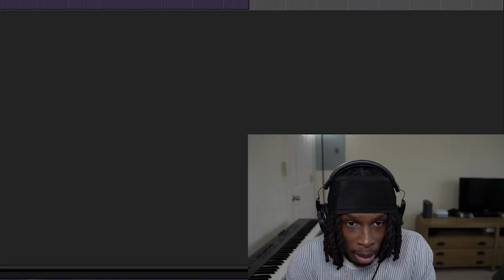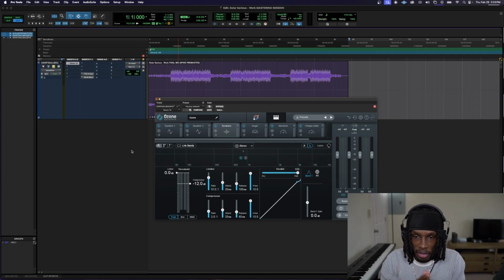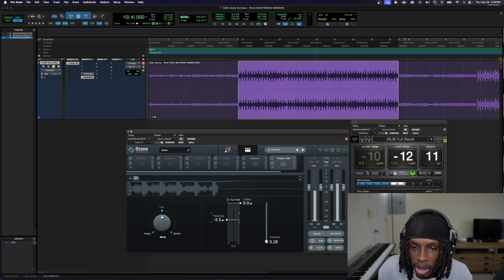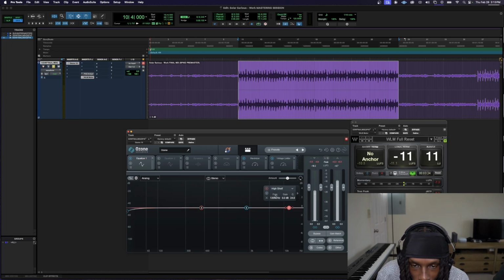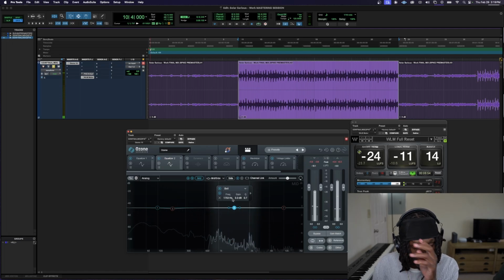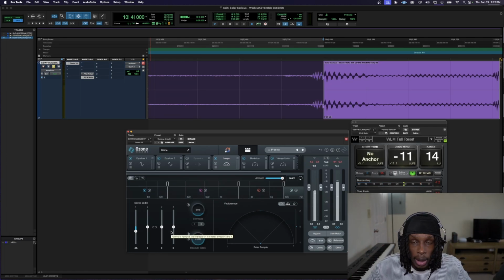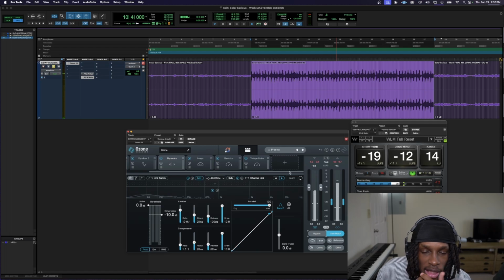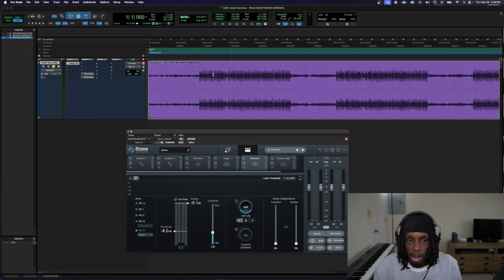How I Master A Fully Mixed Song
How I Master A Fully Mixed Song In Pro Tools Using Ozone 10

00:00 Introduction
01:14 What Is The Goal When Mastering
03:58 Setting Up Tools Needed For Mastering
05:54 Getting The Levels Loud
10:56 EQ’ing For Tonal Balance
16:55 Mid-Side EQ
20:51 Adding Imager To Control Width
26:00 Mid-Side Compression
27:30 Soft Clipping

Tune in to my live stream on twitch MWF 6:00pm - 8:00pm EST